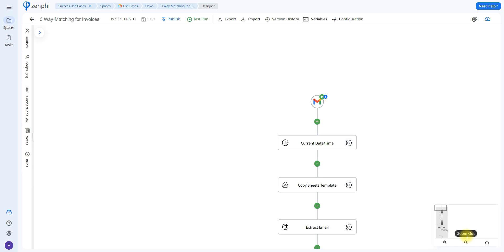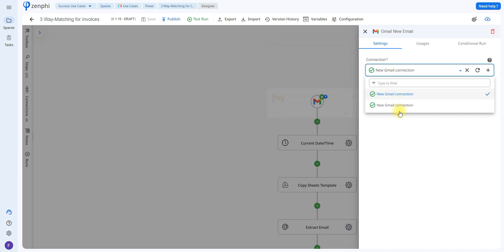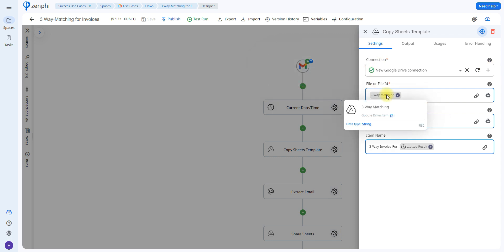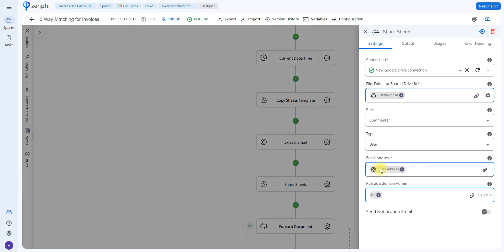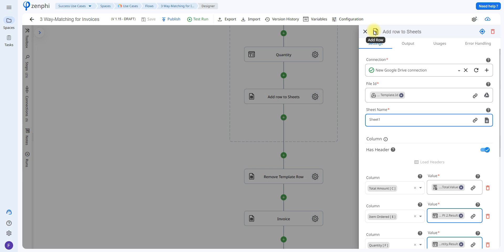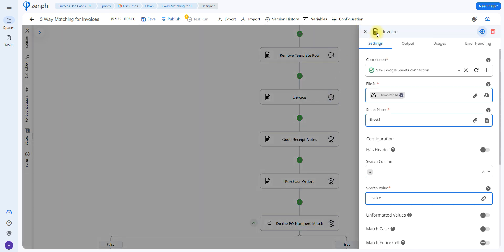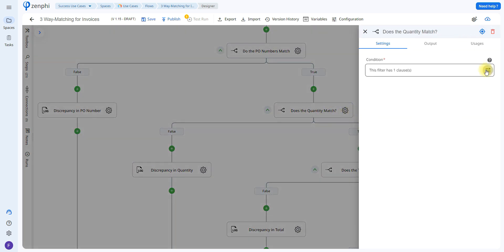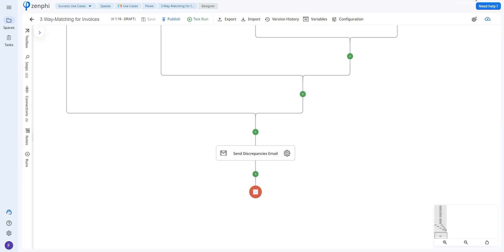Step-by-Step Guide: Automate 3-Way Matching with Google Sheets and AI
In this tutorial, you will learn how to automate 3-way matching using Google Sheets and Zenphi's Document AI tools. This process is very popular in the accounts payable department, but it shouldn't come at the cost of your time. With Zenphi, you can ensure accuracy in your documents while saving time.

Learn about more finance use cases and start saving up to 85% of your time with us